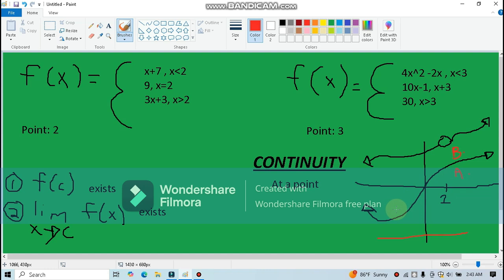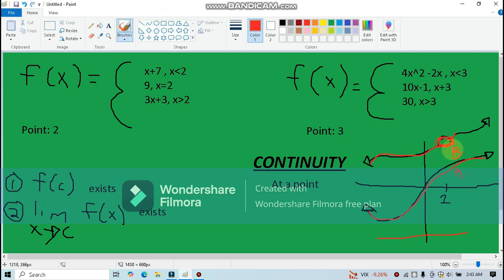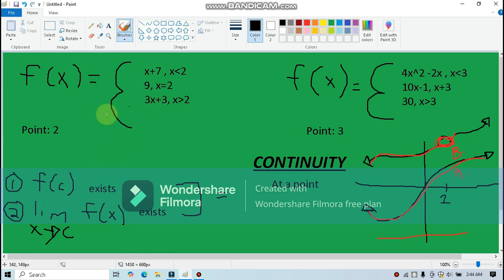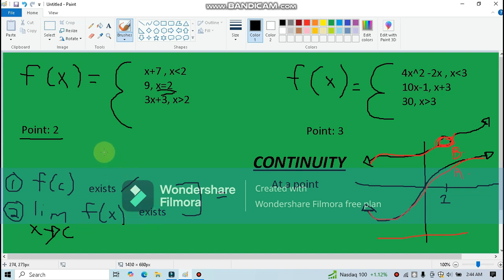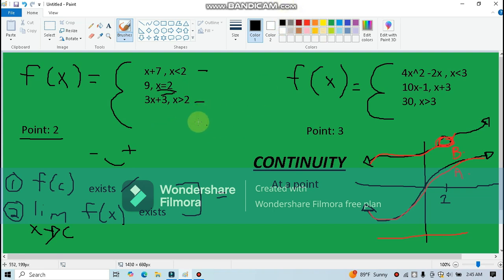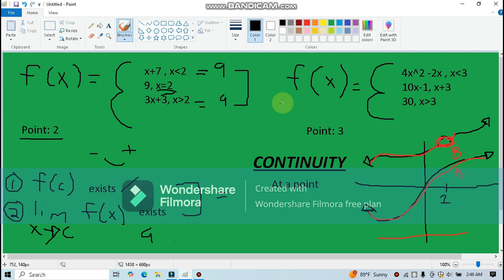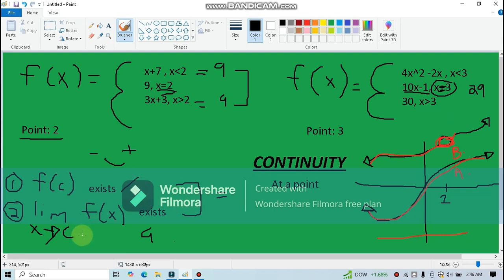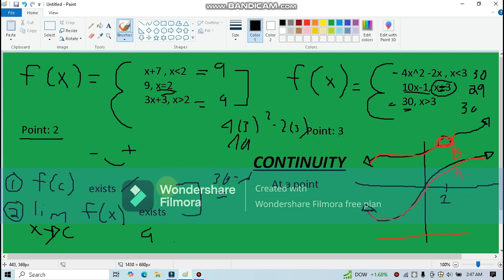Continuity on a Point